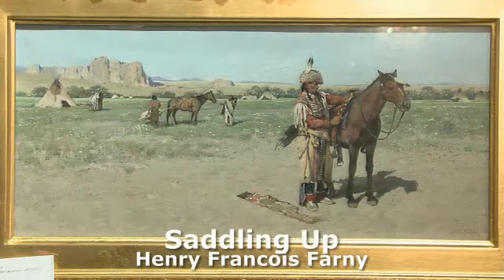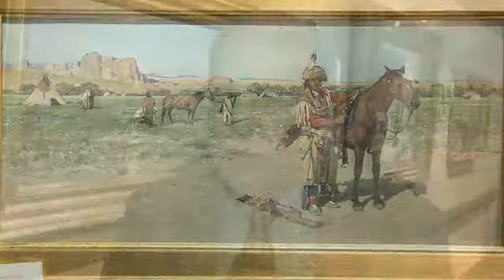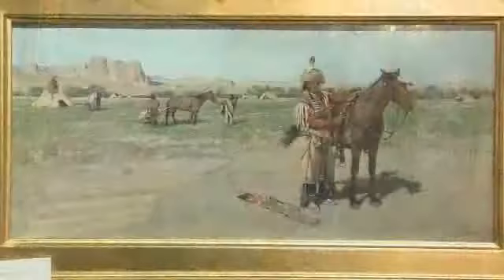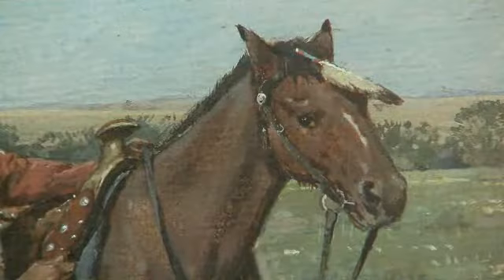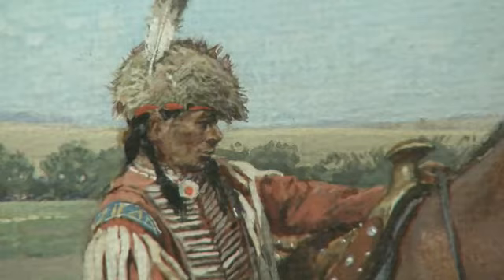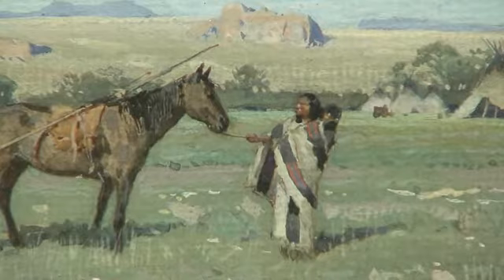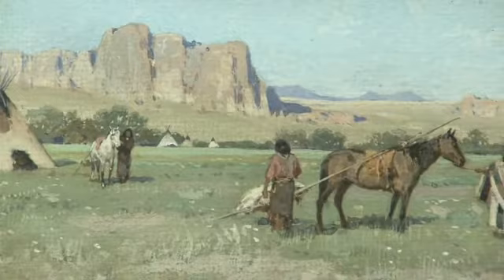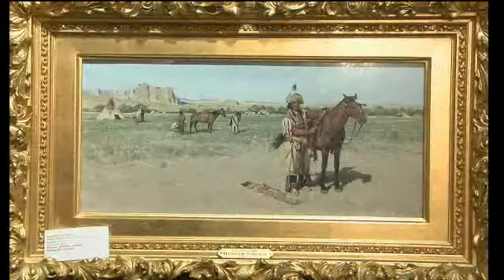The Hon. Paul H. Buchanan, Jr. Collection HENRY FRANÇOIS FARNY (American, 1847-1916) Saddling...